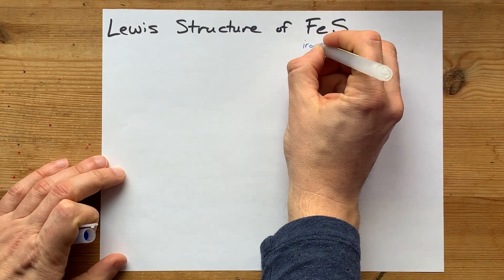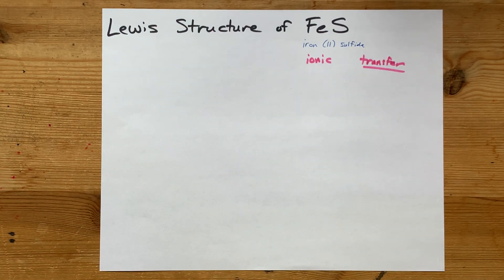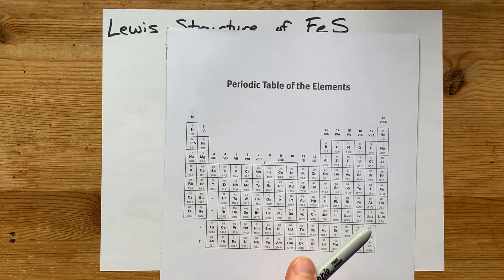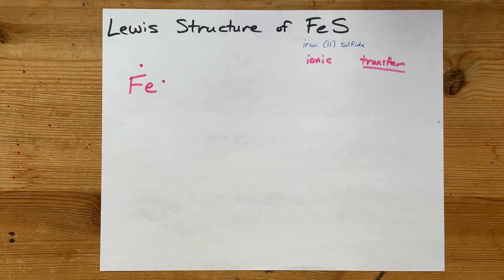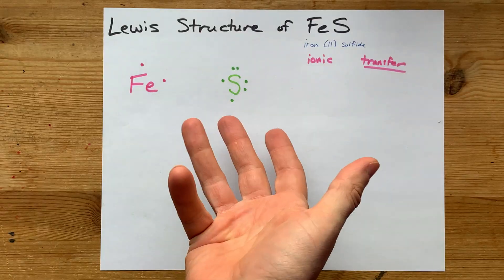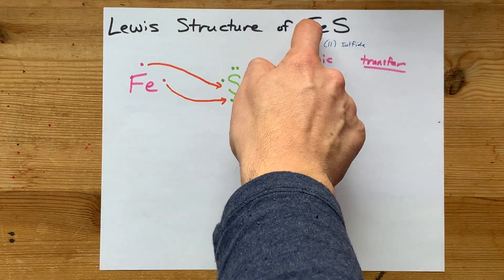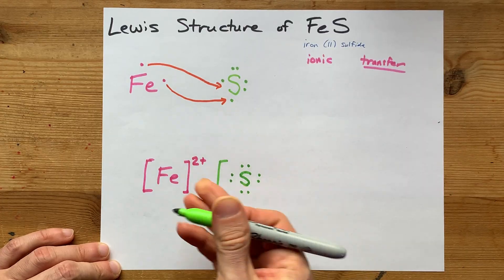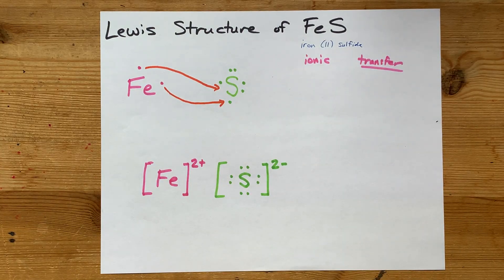Lewis Structure of FeS (iron (II) sulfide)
Iron, a metal, gives up TWO electrons to become a +2 ion
Sulfur, a non-metal, accepts two electrons to become a -2 ion
Together, they form an ionic bond.